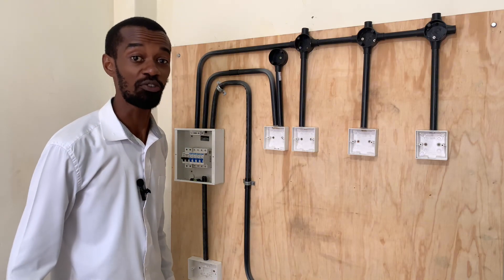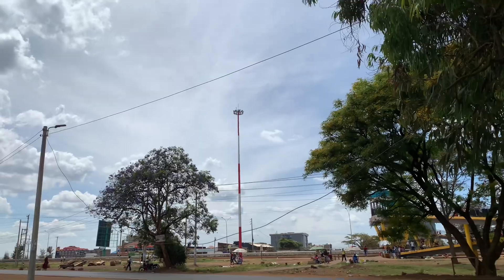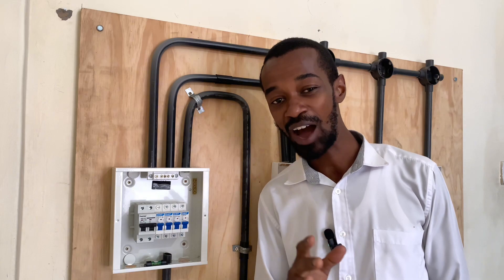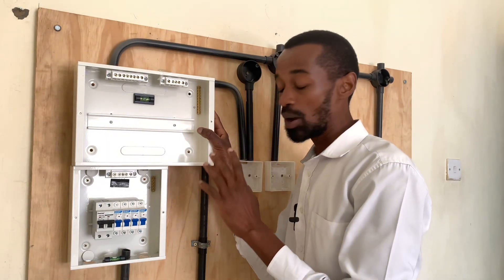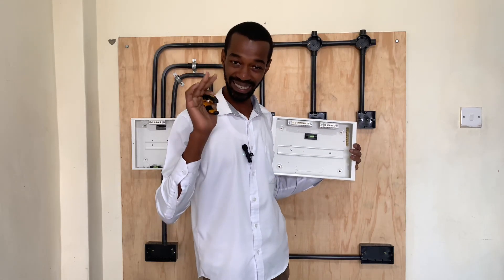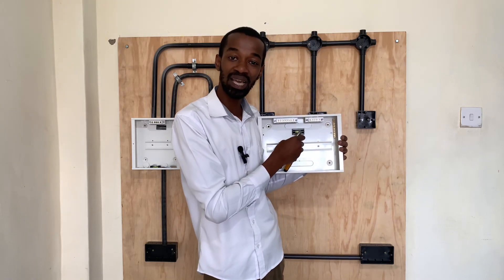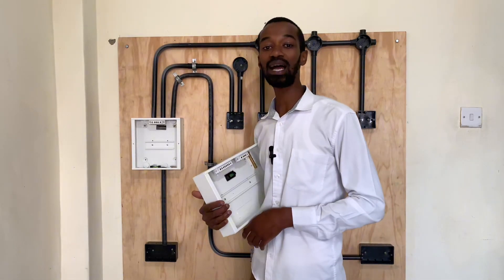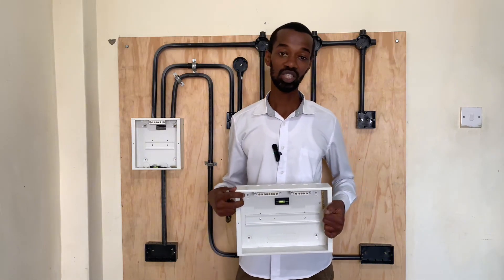Wiring A House | For Electricity (Easy DIY Projects)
Electrical wiring in a house can be made easy and safe if everything is done right at the consumer unit. Whether it is a professional or an armature doing the installation, a perfect connection starts and ends at the consumer unit.

Key Highlights:
• Learn the basics of consumer units and why they are crucial for electrical safety.
• Discover the essential protection gadgets and devices every homeowner should have.
• Follow our easy-to-understand instructions for a seamless DIY wiring project.
• Gain insights into best practices and safety measures for your electrical installations.

What You'll Learn:
1. Identifying and selecting the right consumer unit for your home.
2. Understanding the function and importance of protection gadgets (e.g., RCDs, surge protectors).
3. Step-by-step guide to wiring and installation.
4. Tips for ensuring compliance with electrical codes and standards.
5. Troubleshooting common issues and ensuring a reliable electrical system.

Who Should Watch:
• DIY enthusiasts looking to upgrade their home's electrical system.
• Homeowners seeking to enhance safety and efficiency.
• Anyone interested in gaining practical knowledge of residential wiring.

Why Watch: Taking control of your home's electrical projects can be empowering and cost-effective. Our tutorial not only simplifies the process but also empowers you with the knowledge to maintain a safe and reliable electrical system.

Ready to embark on your DIY wiring journey? Let's get started!